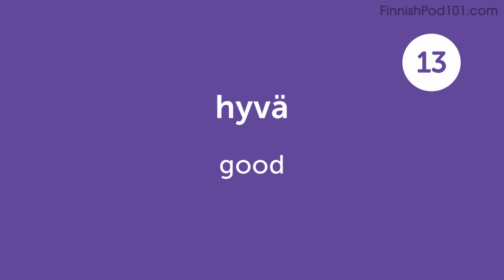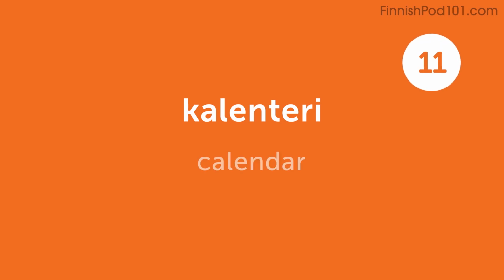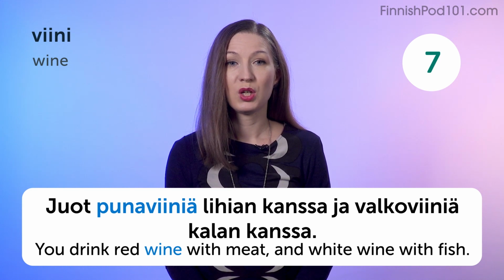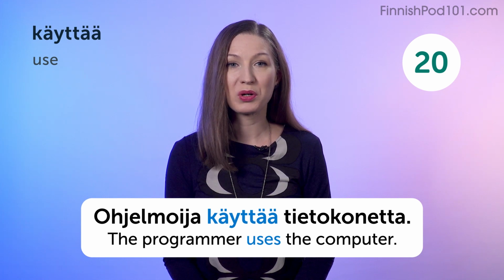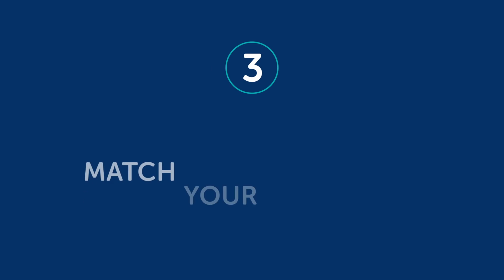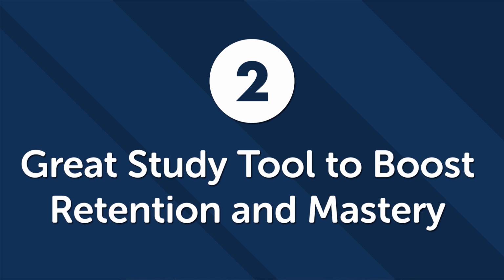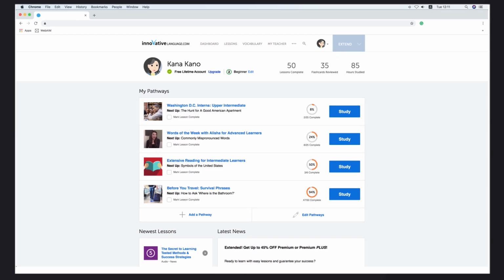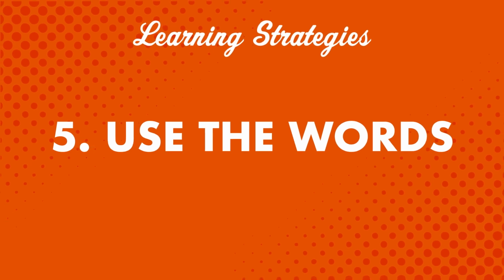Your Monthly Dose of Finnish - Best of November 2020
Step 3: Achieve Your Learning Goal and master Finnish the fast, fun and easy way!

In this best of November 2020, we will review all the topics and lessons released this month on the channel. This is THE place to start if you want to learn Finnish, and improve both your listening and speaking skills